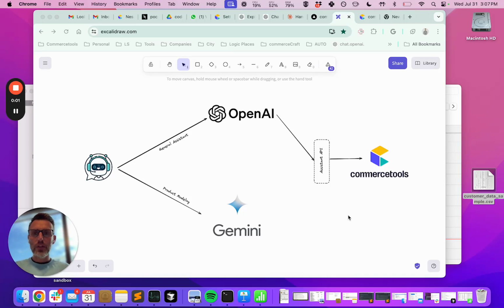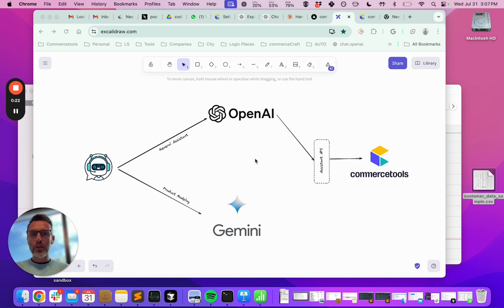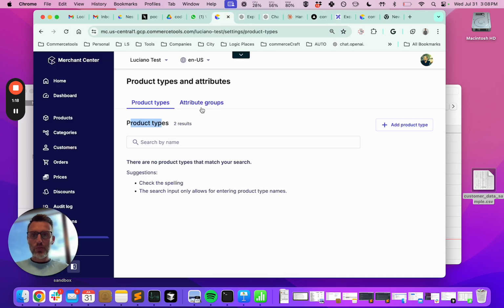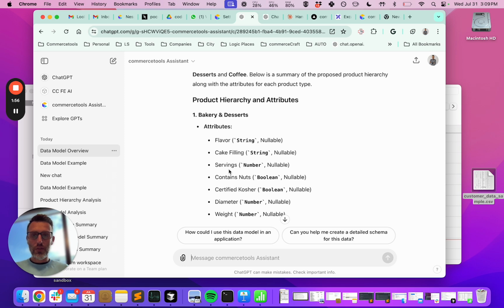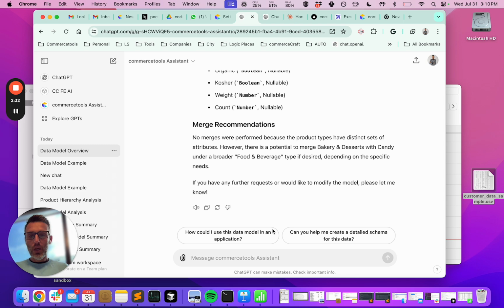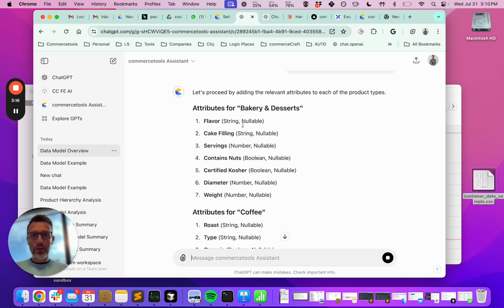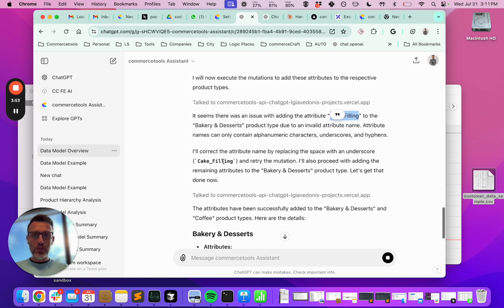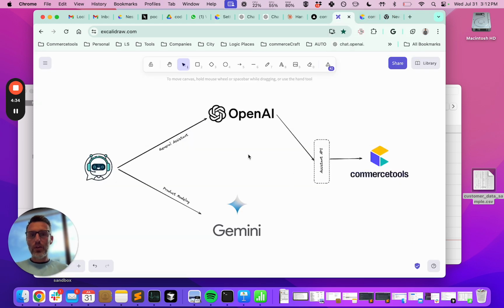commercetools Assistant - Data modeling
This video demonstrates a new use case for our commercetools AI assists regarding data modeling, intended for internal purposes and demo use only.

We use 2 AI agents: Gemini (partnered with Google) to analyze sample customer data and provide recommendations, and an AI Assistant that executes API calls to create the data model within commercetools.

The demo showcases how the system can take an Excel file with sample product data, understand its structure, and automatically generate appropriate product types and attributes in commercetools. In this example, it created "coffee" and "bakery" product types with relevant attributes.

The AI demonstrates its capability to understand commercetools' rules and constraints, adapting its recommendations accordingly. It also shows the ability to handle errors and make necessary adjustments.

This tool, while still in the demonstration phase, aims to streamline the process of setting up product data models in commercetools, potentially making it faster and more efficient for users to implement complex data structures. As an internal demo, it highlights the potential future capabilities and directions for AI integration within commercetools.